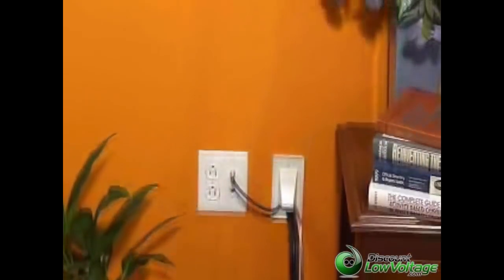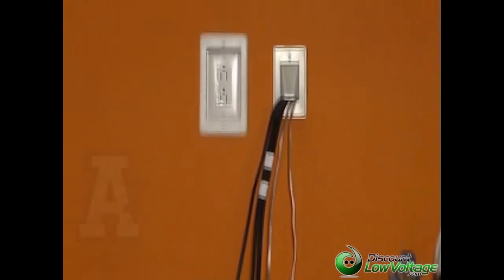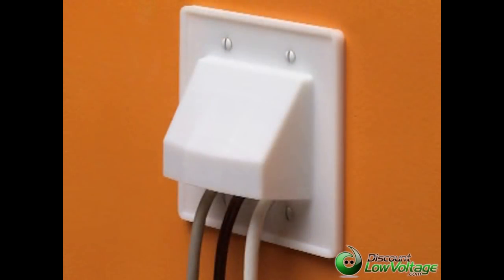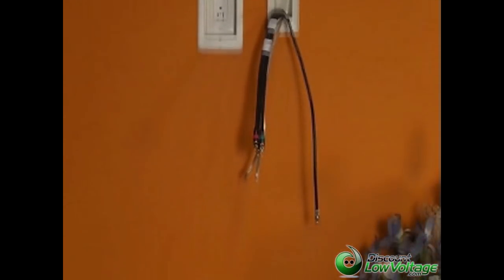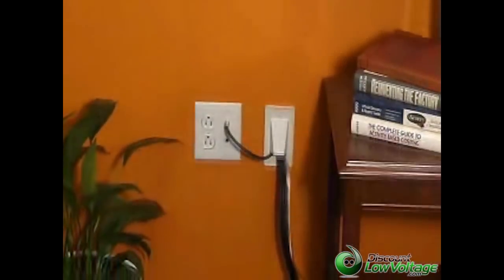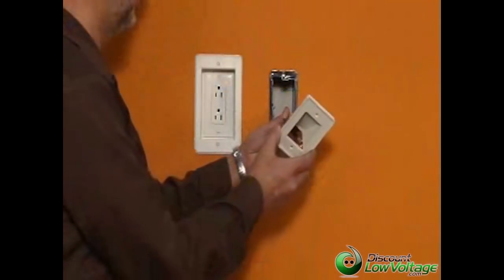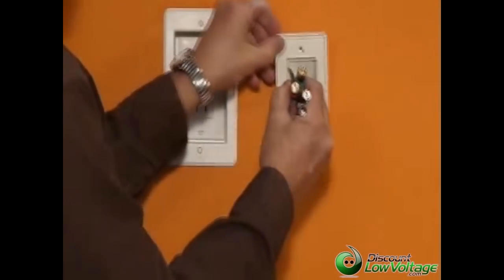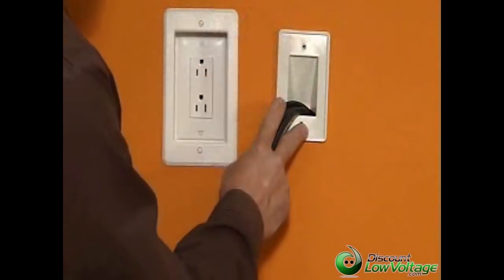Hide TV Cables in wall - Clean organized look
This part manufactured by Arlington Industries will hide your flat screen HDTV  cables or any other kind of cables. Easy to install.